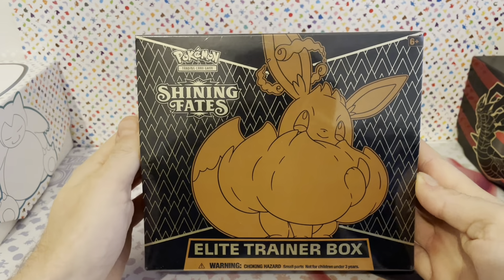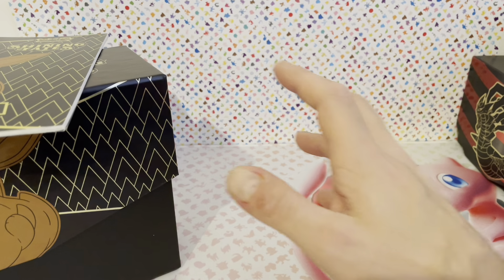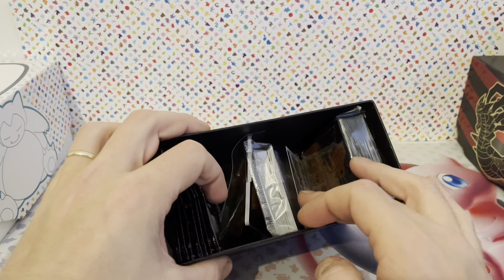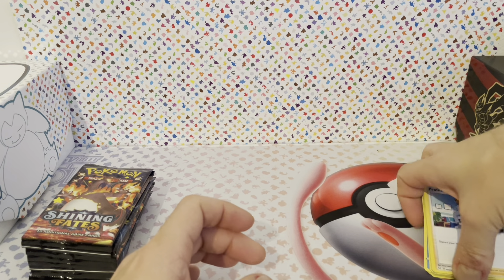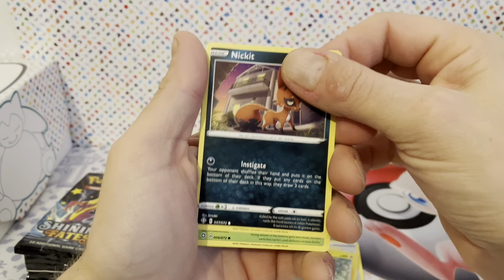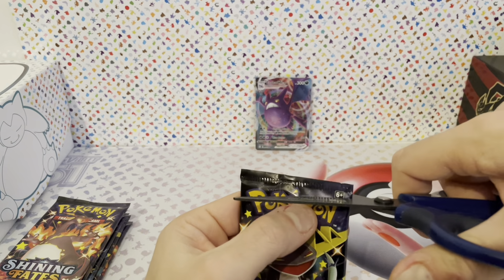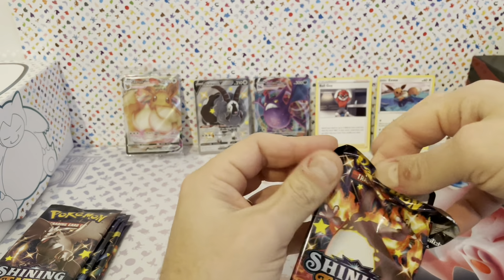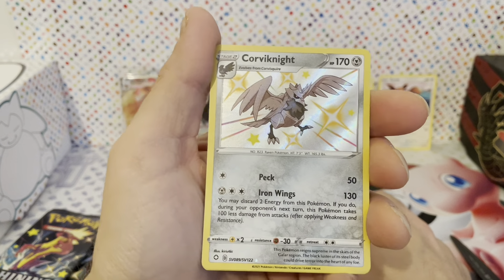Opening Shining Fates ETB!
Follow me on other social channels.